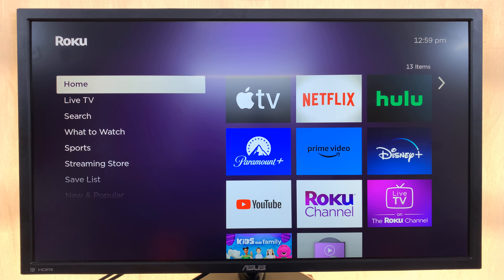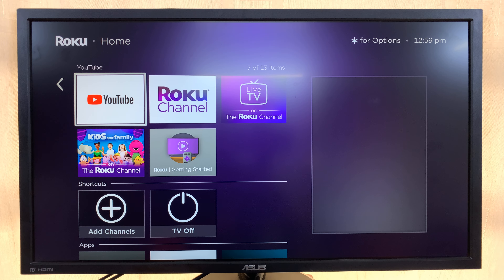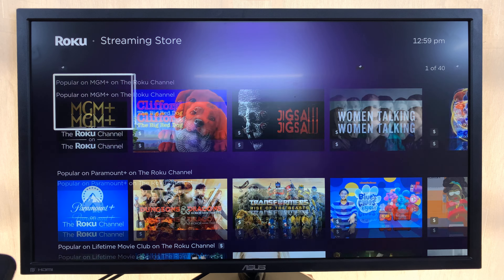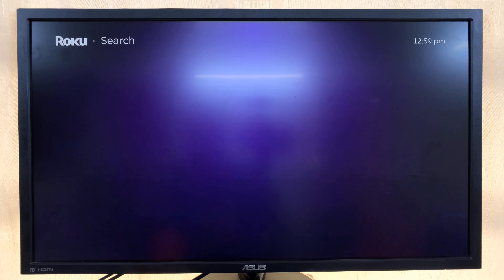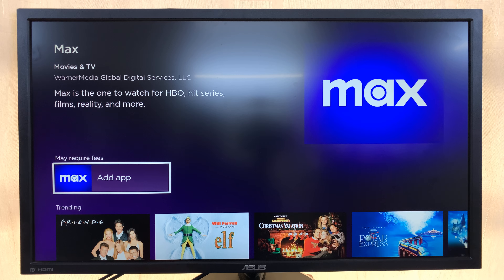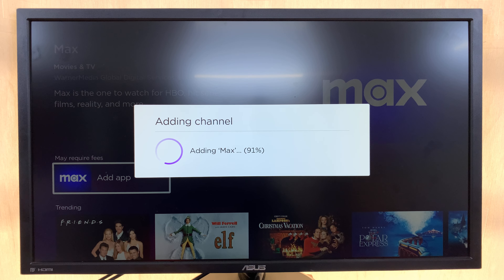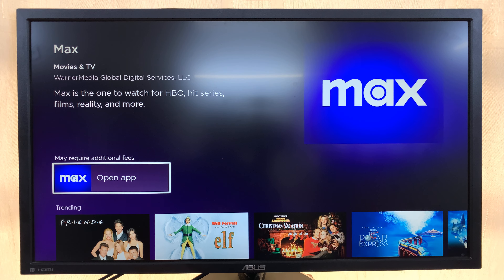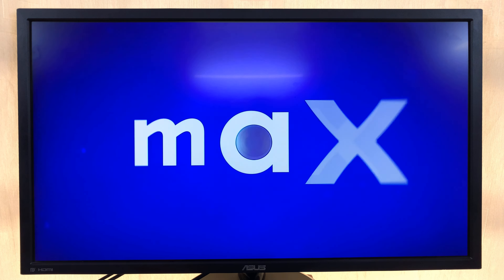How To Download & Install Apps On Roku TV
Learn how to download and install apps on Roku TV.

Roku TV has become a popular choice for many users who want a streamlined and user-friendly smart TV experience. One of the key features that make Roku TV attractive is its extensive library of apps, offering a wide range of content from streaming services, games, and more.

If you've recently acquired a Roku TV and are eager to explore the world of apps, this tutorial video will guide you on how to download and install apps on Roku TV.

Launch Roku TV
Swipe to the right
Select Add Channels
Find the applications you'd like to install
Select Add App

Samsung Galaxy Z Flip 5:

Samsung Galaxy Watch 6/ 6 Classic: (Customize Your Order):

Google Pixel 8 Pro:

Cell Phone Tripod Adapter